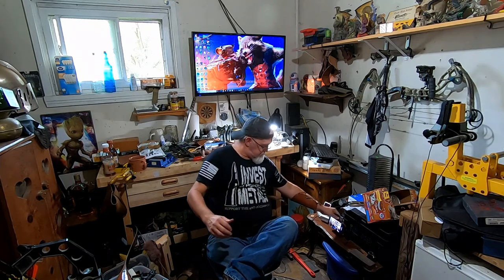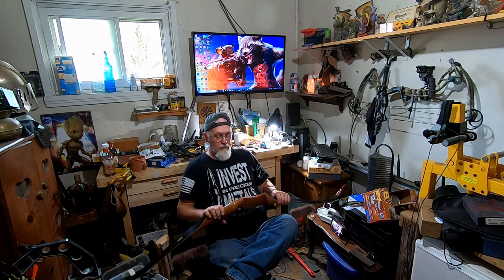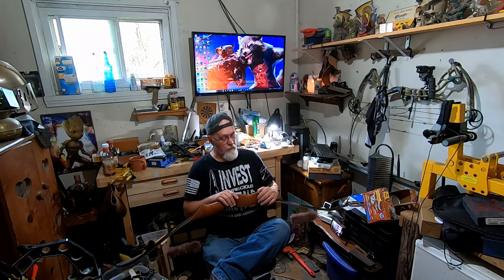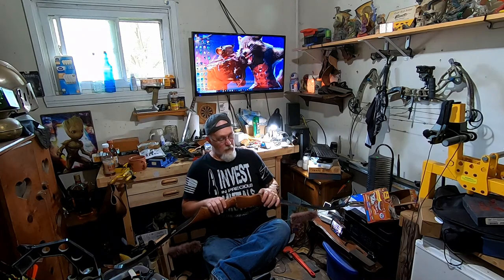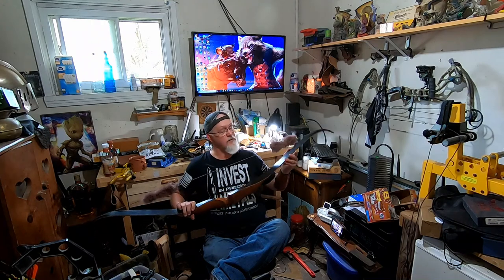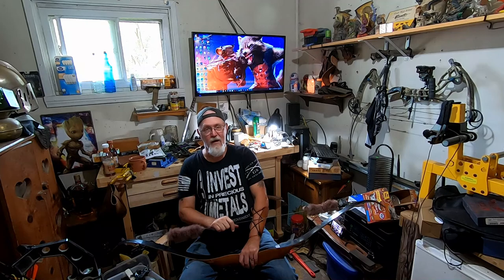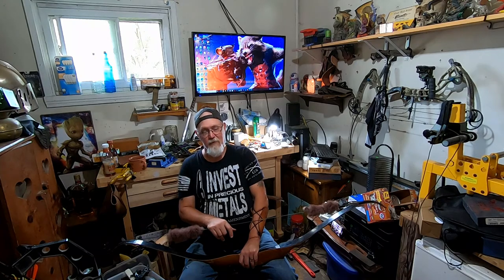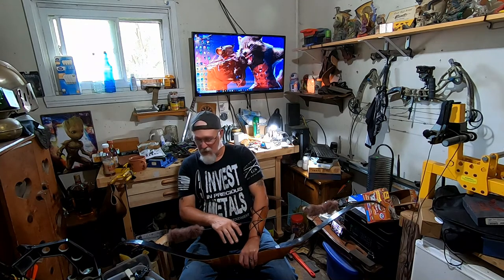antique bow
found a old bow with a limb twist and fixed it and you would not believe who made it.